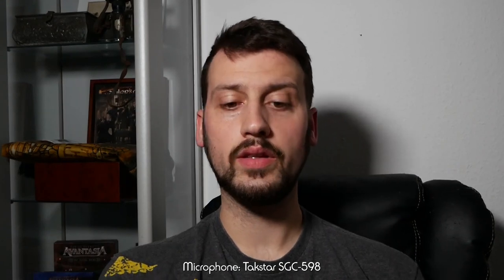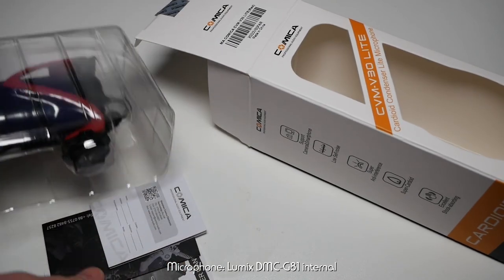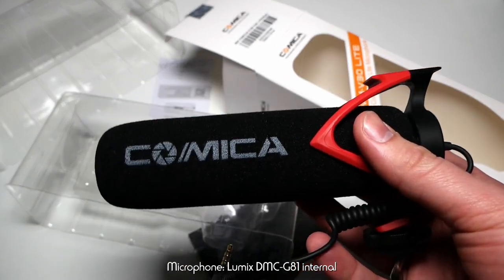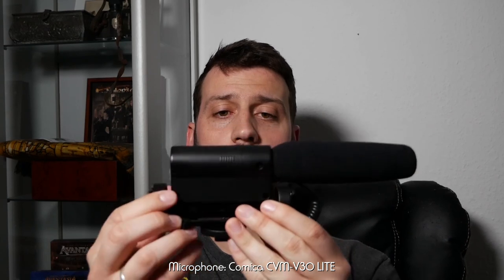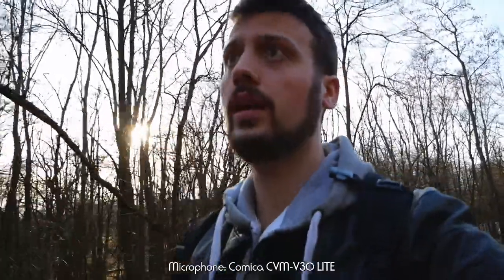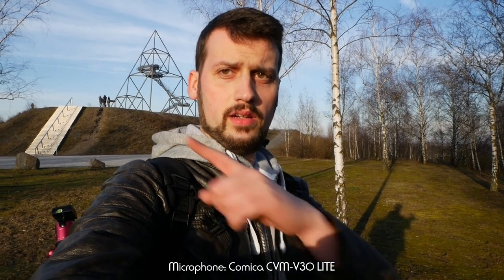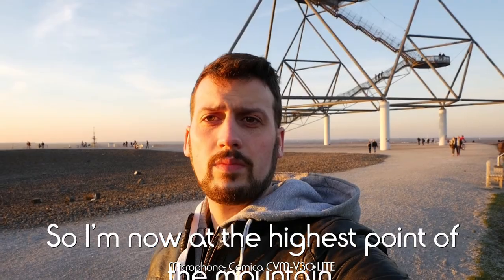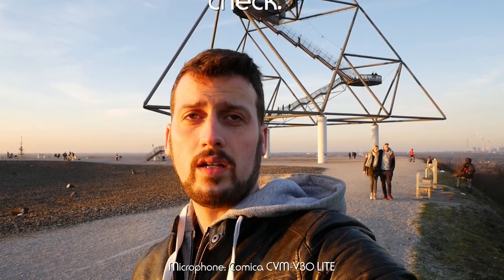Review: Comica CVM-V30 Lite Shotgun microphone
Today I'm reviewing the Comica-V30 Lite microphone.

Shot on the Panasonic Lumix DMC-G81 and Honor 9 lite.